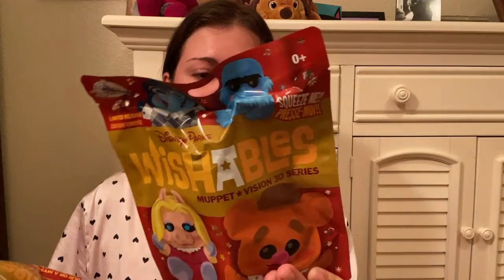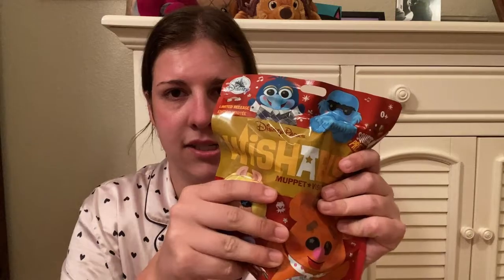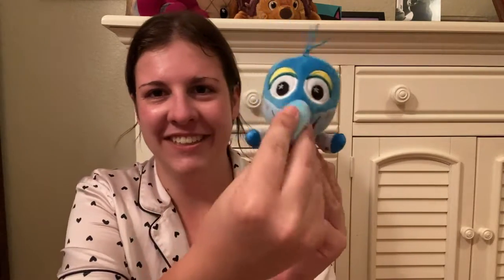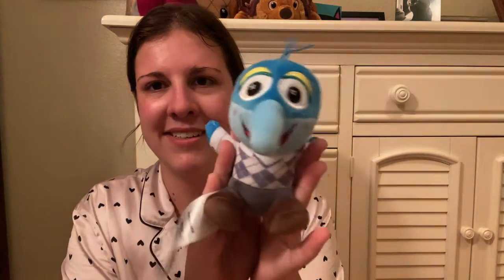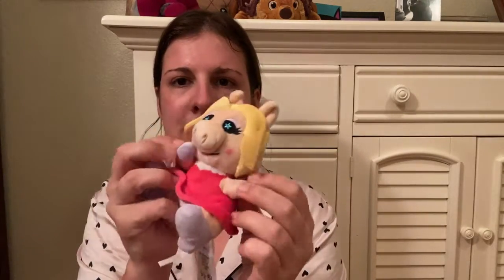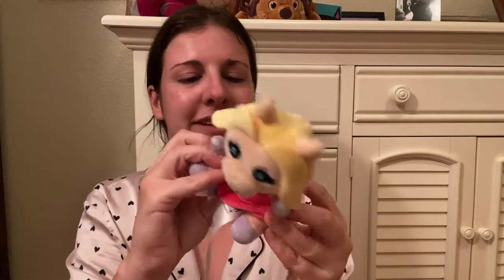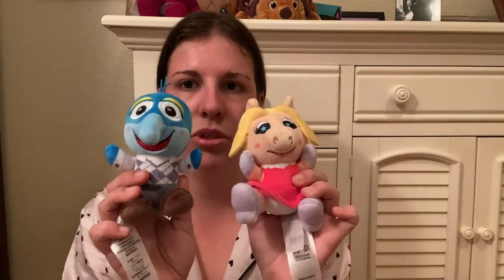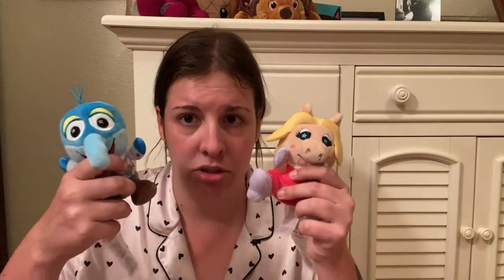Muppet Vision 3D Wishables Unboxing